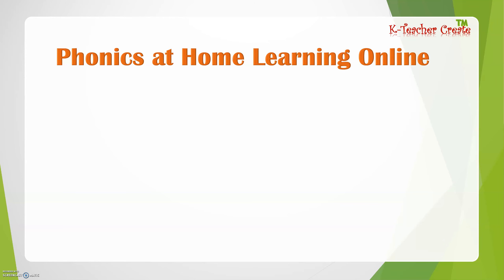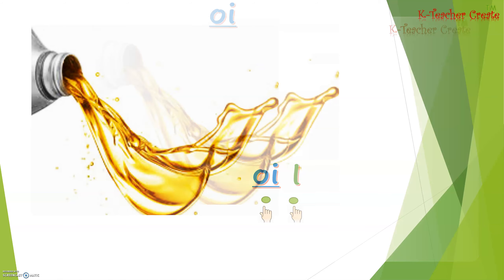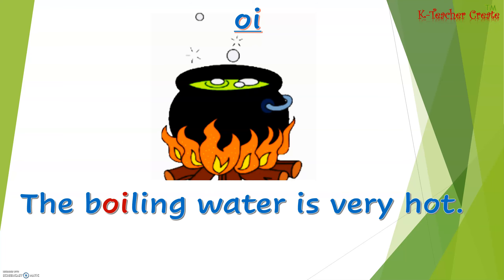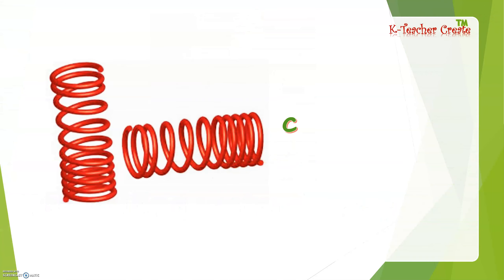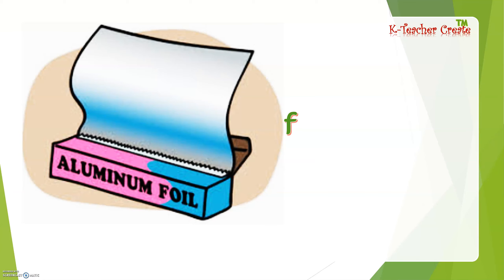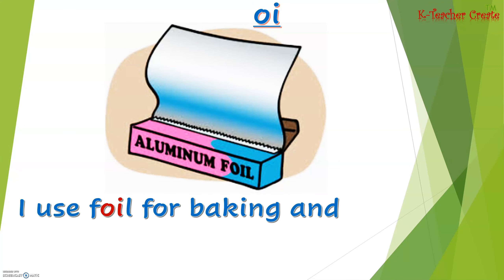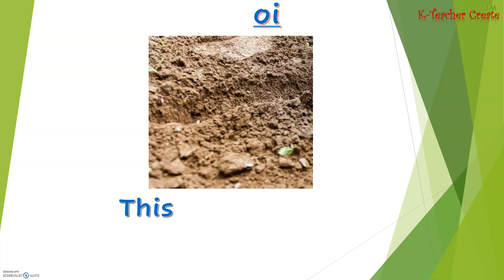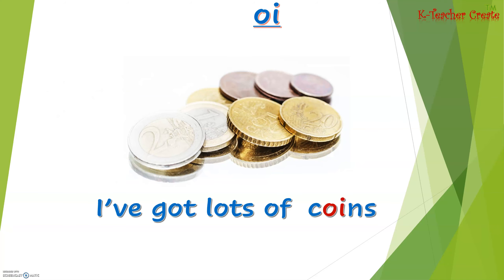Phonics/파닉스/ngữ âm/การออกเสียง/- oi digraph sound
Learn to read by sounding out sounds in words. Teach your child to read by blending and segmenting sounds. Point your finger on each sound button to say the sound of each letter. Then blend all the sounds to read the words.
You can mute the sound if you want to read the words and sentences by yourself.